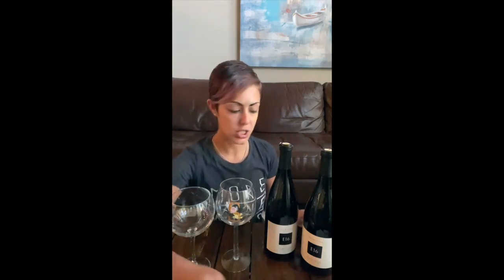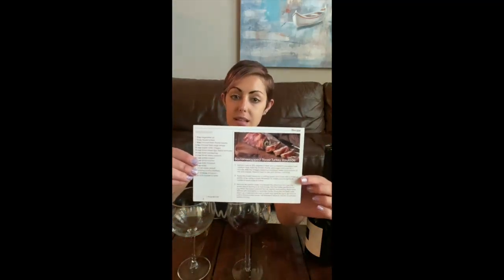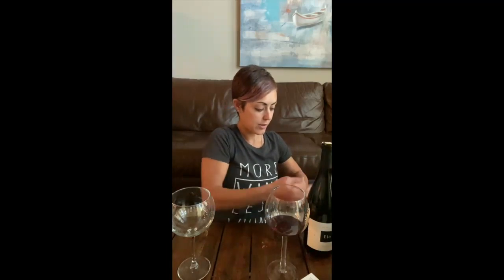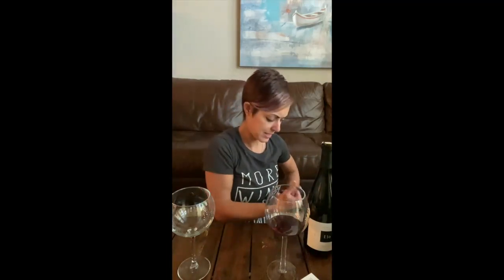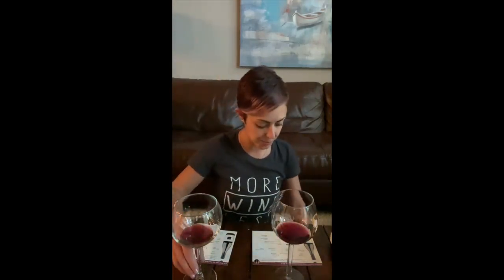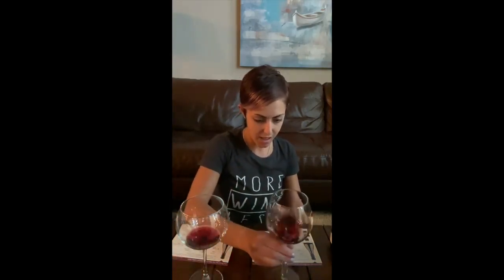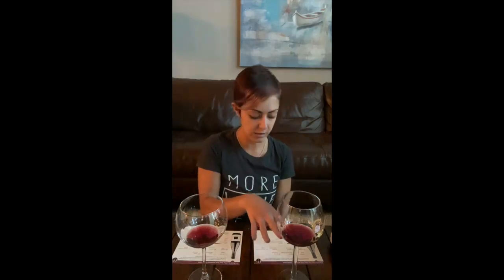WTSO - Pinot Noir Tasting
Anderson Valley Pinot Noir, 2014 vs. 2015

Visit WTSO to learn more about their weekly tasting packs, and save $10 on purchases of $50 or more with the code TAKEABITE20